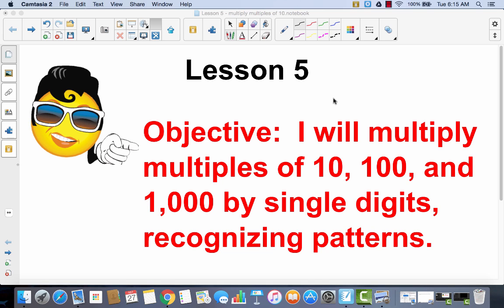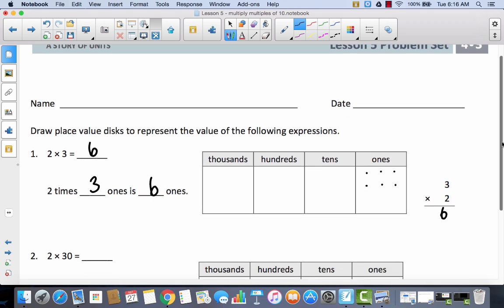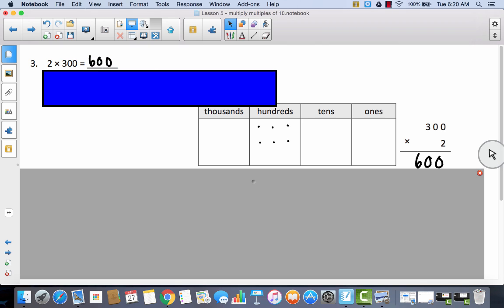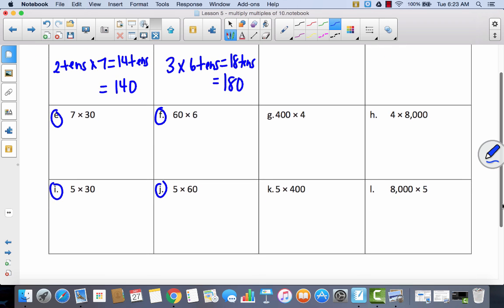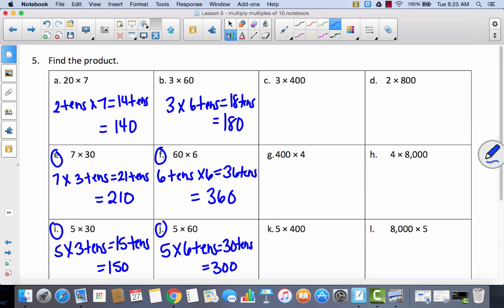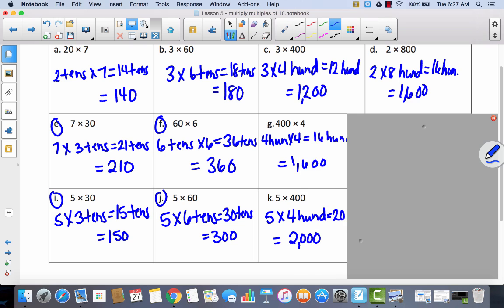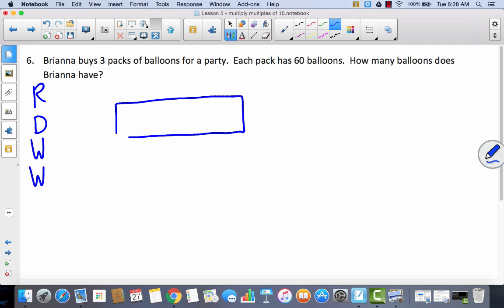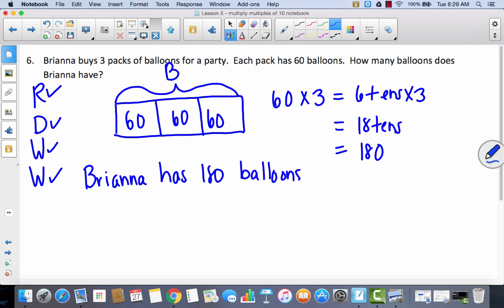Module 3 lesson 5